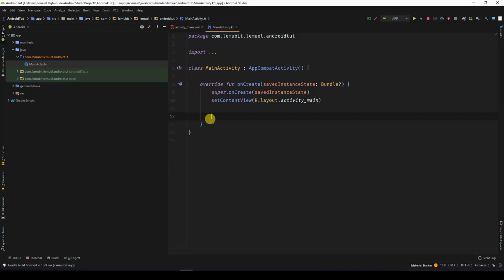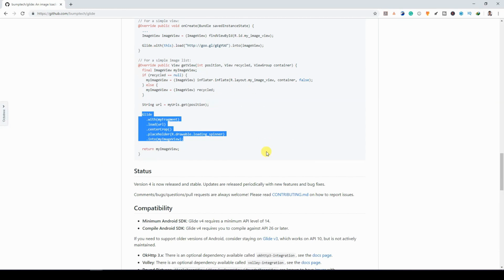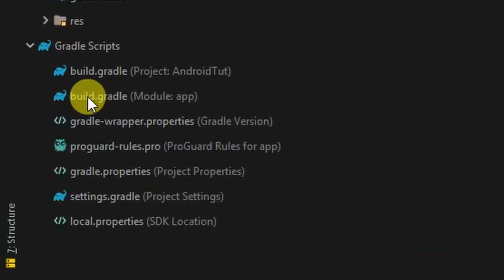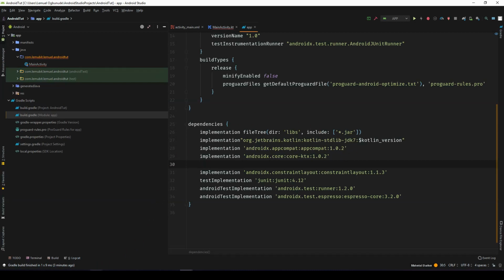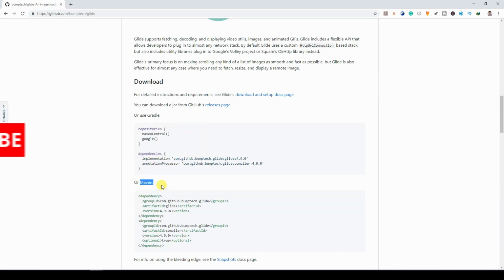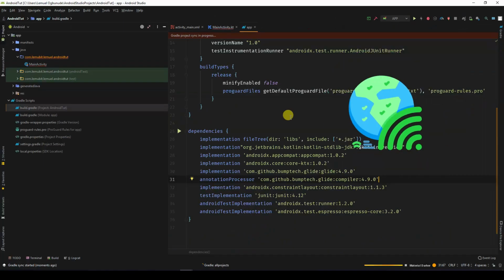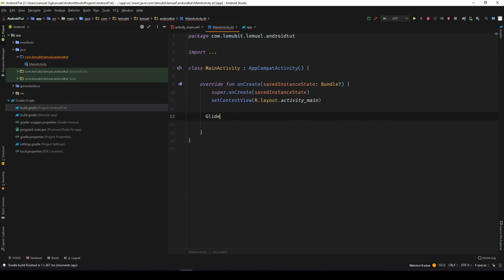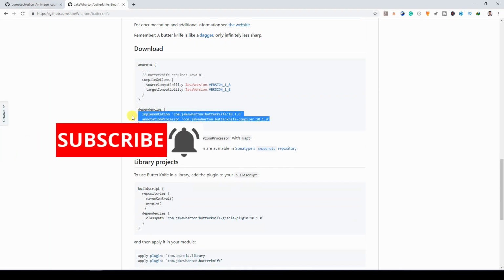How to import Android library into Android Studio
When developing Android applications you might desire to use an Android Library to ease your development. In this tutorial, you would learn how to import a library into android studio/use an external android library into android studio, using app module dependencies.

In this tutorial, I would show you how to add the ButterKnife library and Google Glide library to an Android studio project.

Lemubit Academy